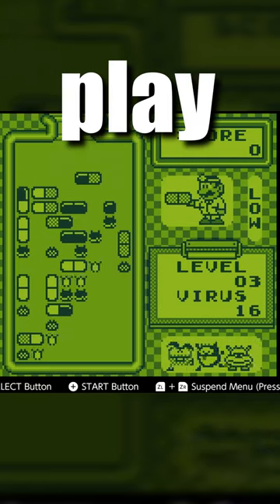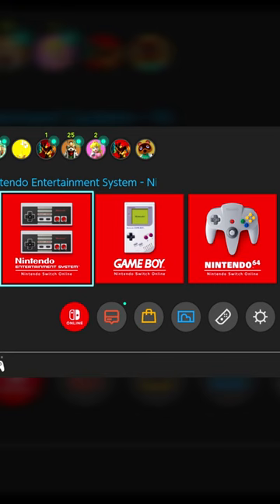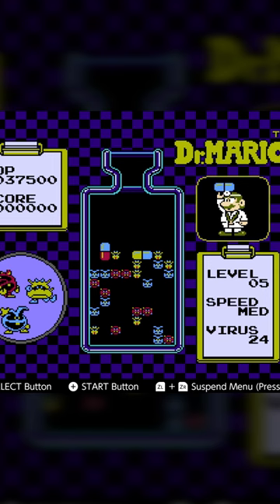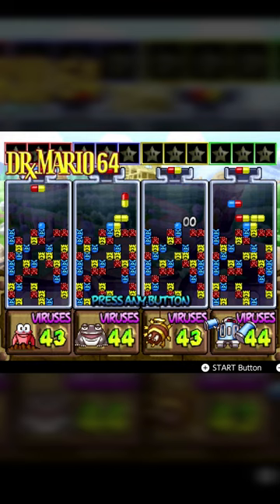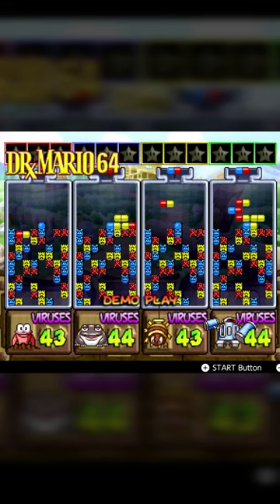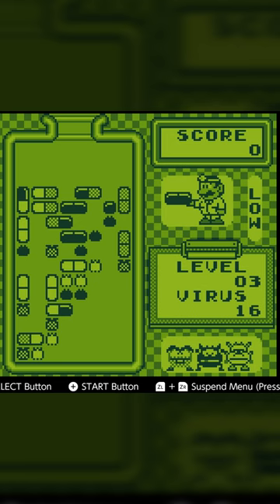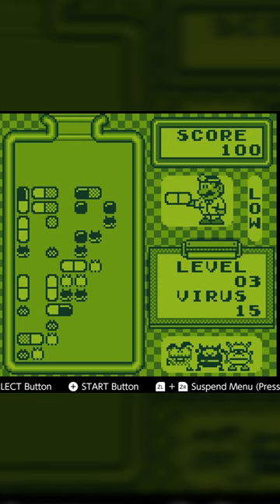The ONE Reason Dr. Mario Game Boy is Secretly The Best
Dr. Mario for the Game Boy has a secret Easter Egg that NO OTHER VERSIO has! Take that NES, SNES, N64, GameCube, and more!